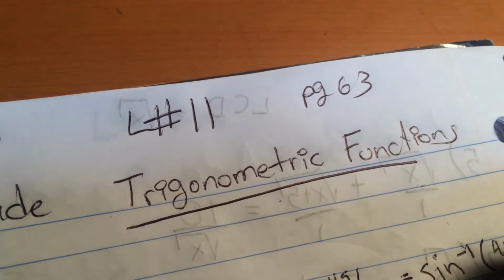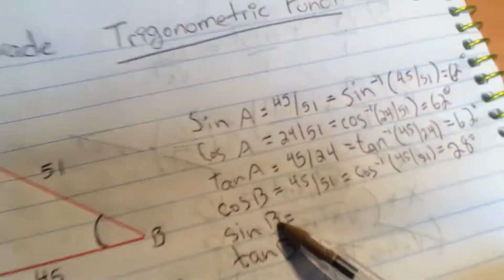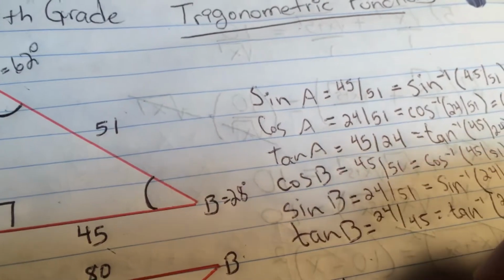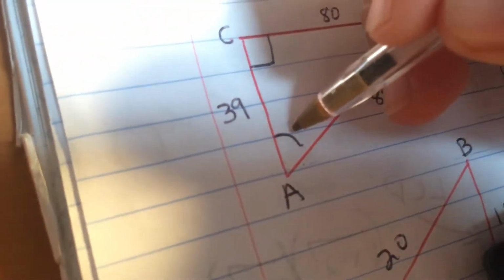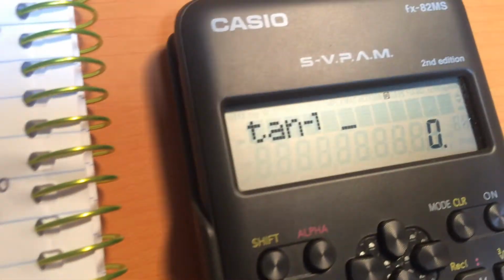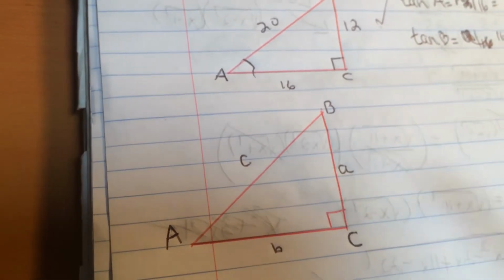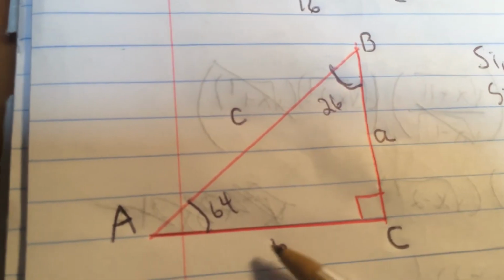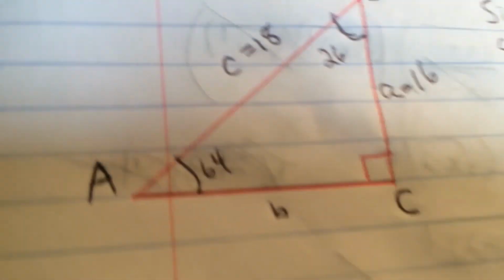10th G. L#11